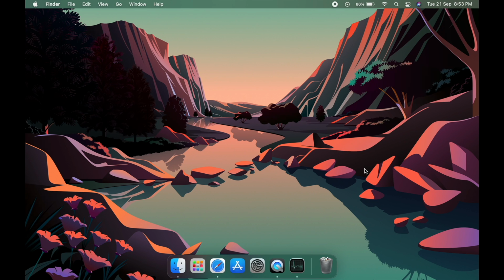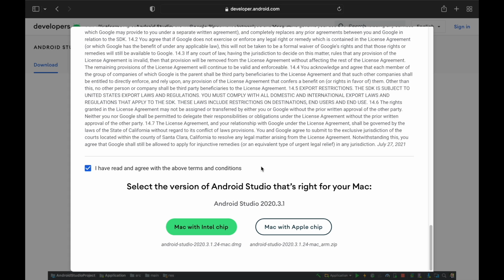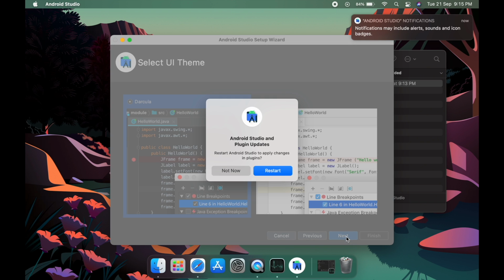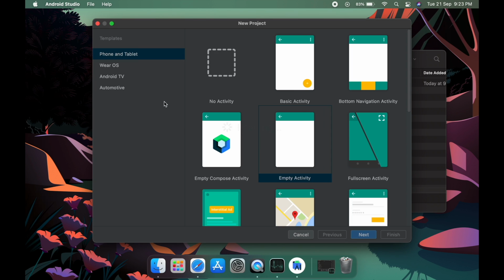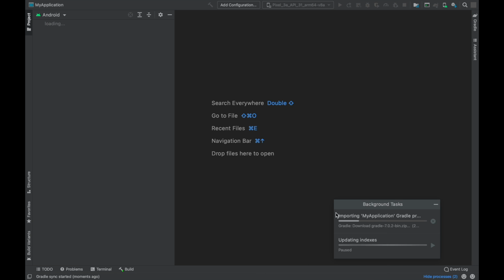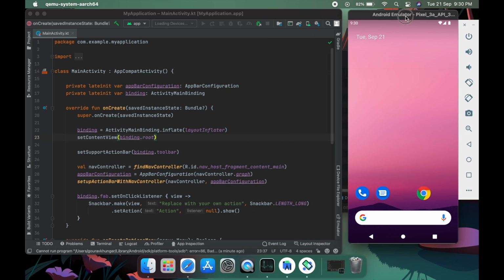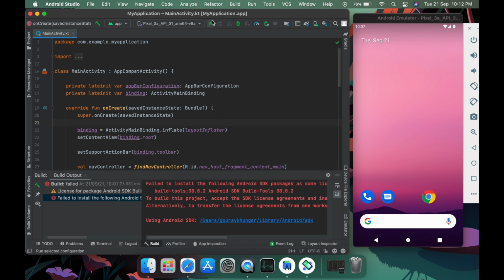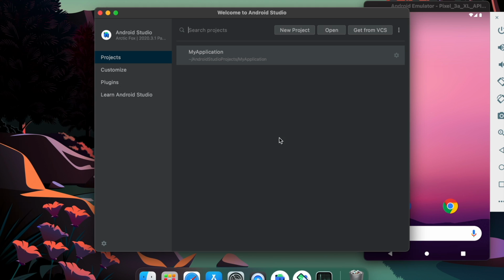Setting up and Testing Latest Android Studio on the new M1 MacBook Pro 😱 || The speed will shock you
In this video I explain the procedure to set up Android Studio to build android apps, on the new Apple M1 MacBook Pro with 16GB of RAM and 1TB of storage.